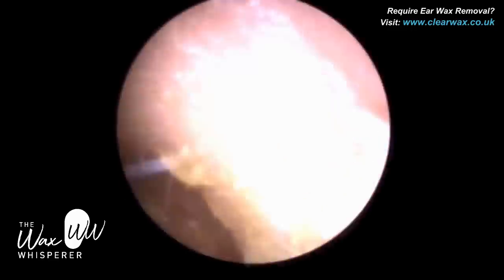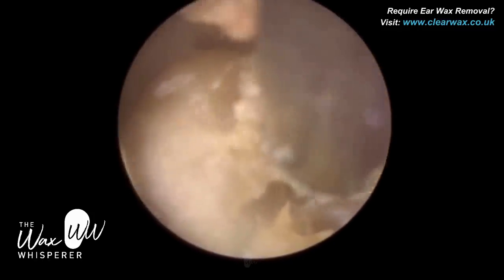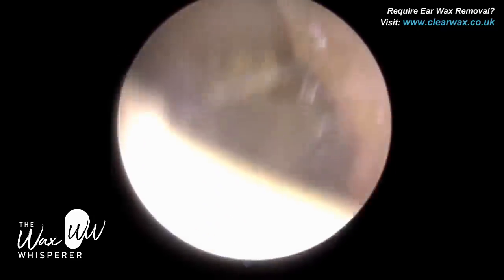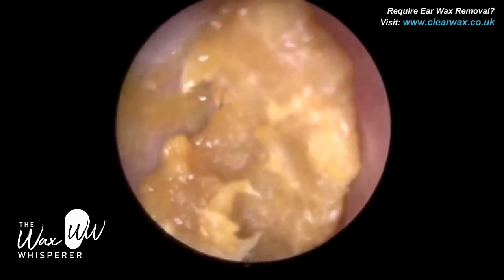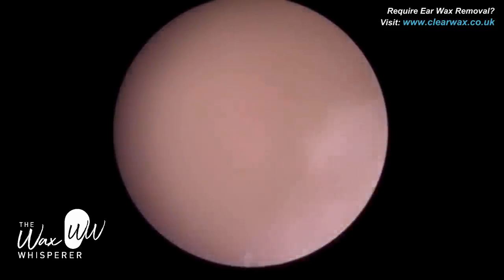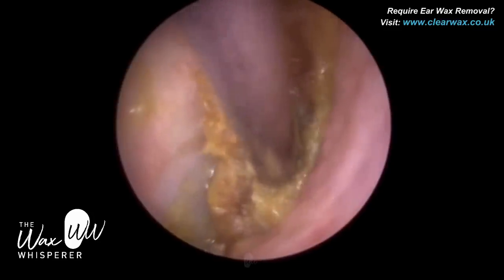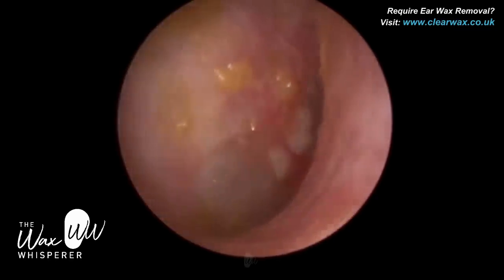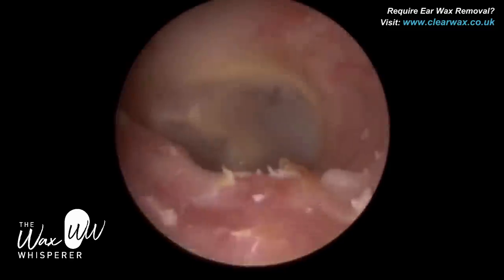733 - Impacted Occluding Ear Wax Removal